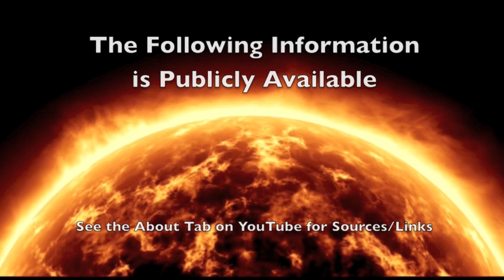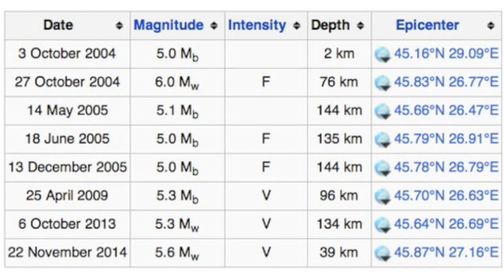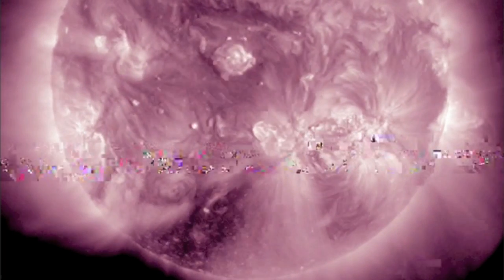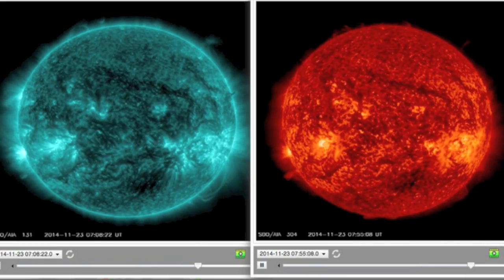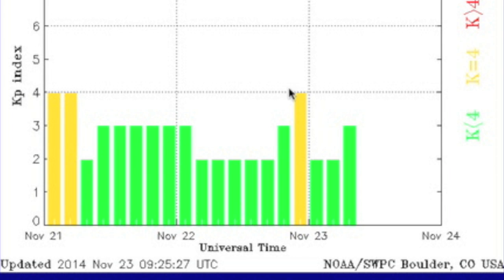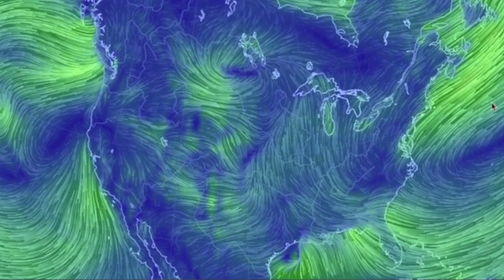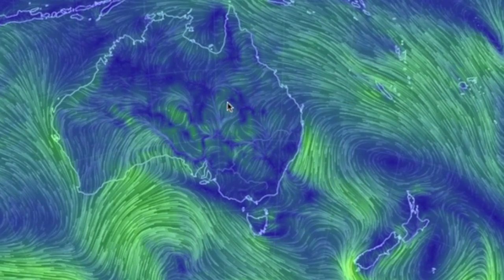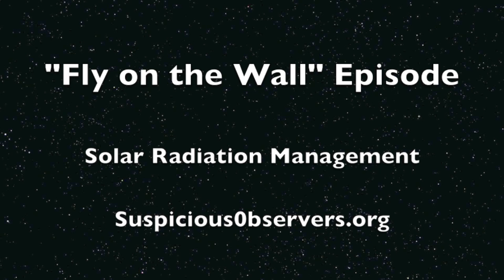Earthquakes, SDO Problem, FOTW | S0 News November 23, 2014